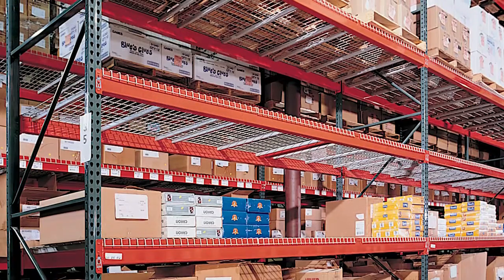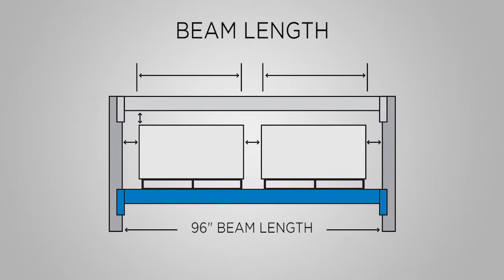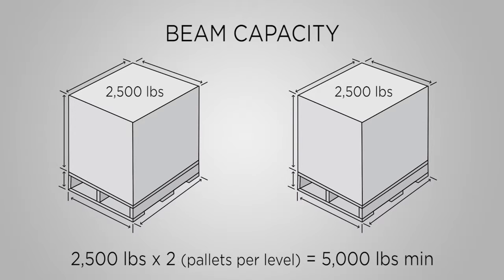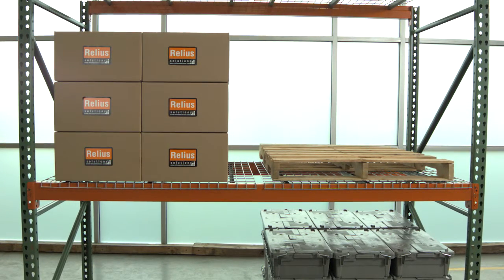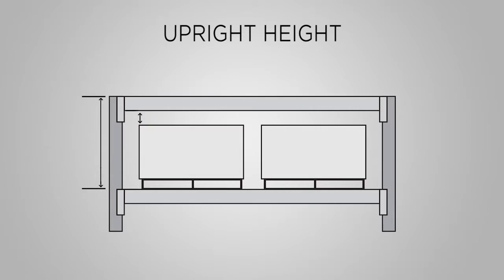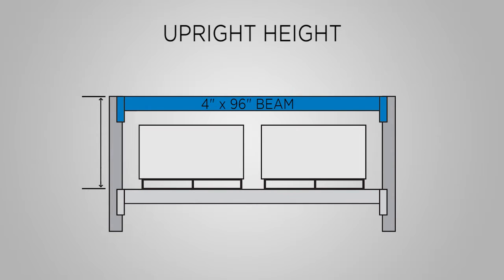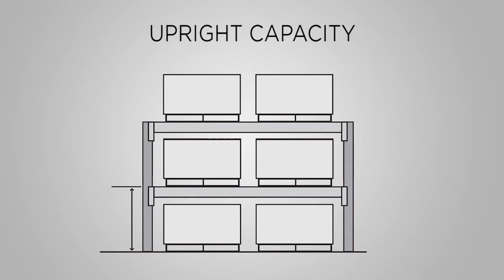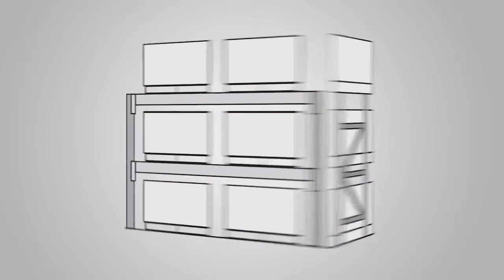How To Select The Pallet Racking For Your Needs